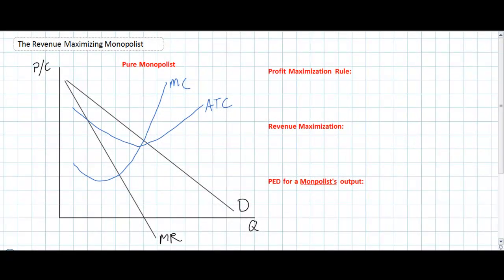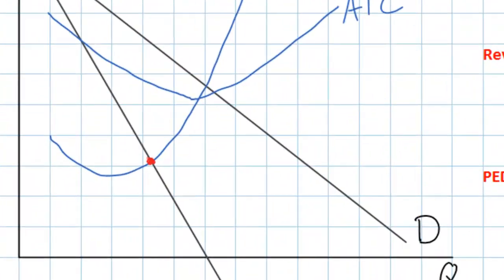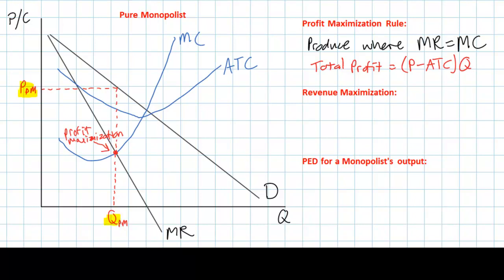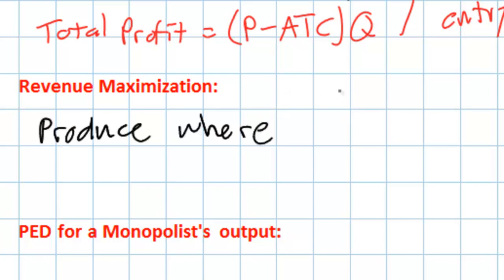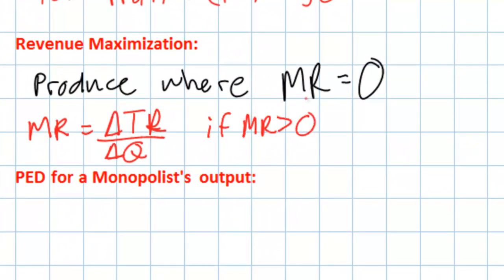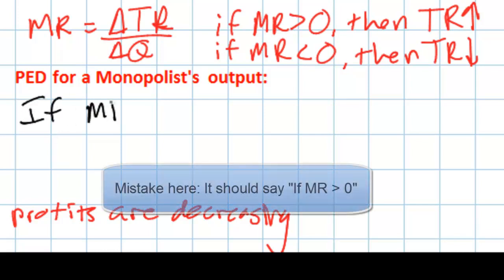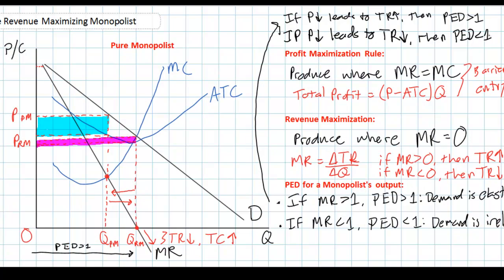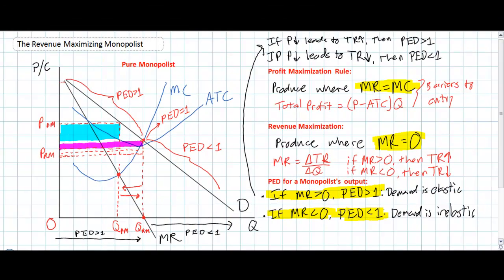Profit Maximization, Revenue Maximization and PED in Pure Monopoly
This lesson will examine the profit maximization rule as it applies to a pure monopolist, and introduce the revenue maximization rule, which tells a monopolist the quantity it should produce at in order to earn the maximum level of revenues possible. We will examine the level of economic profits earned at one level compared to the other. Additionally, we will look at the price elasticity of demand for a monopolist's product by revisiting the total revenue test of elasticity.